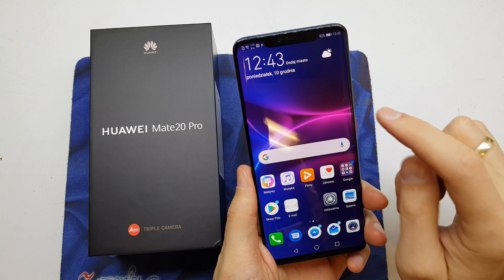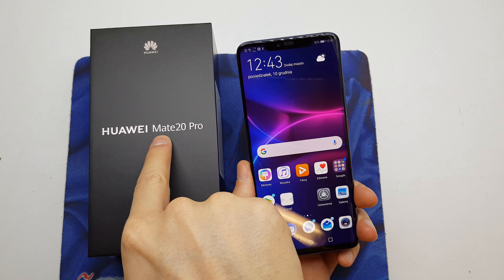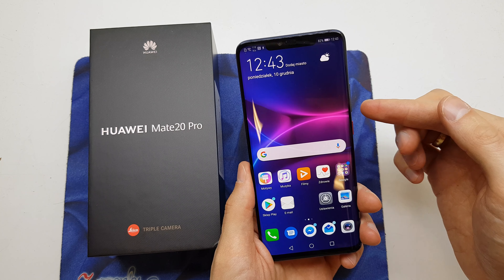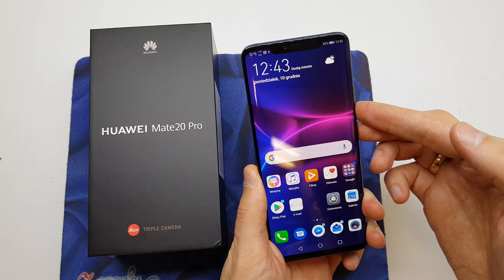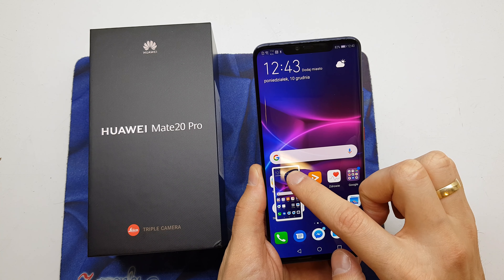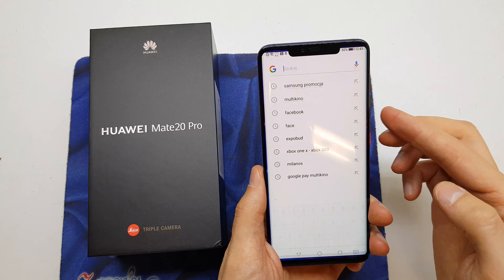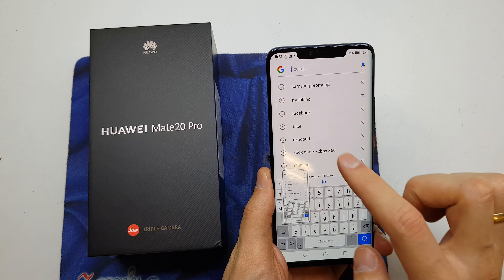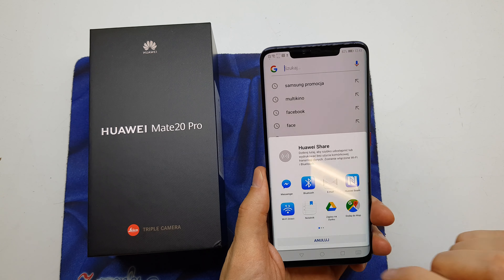Huawei Mate 20 Pro: How to take a screenshot | Easy way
This is a quick guide on how to take screenshots on the new Huawei Mate 20 Pro. We show you how to capture screenshots